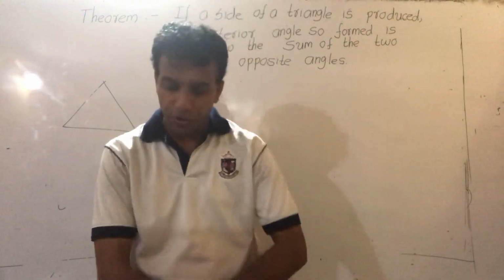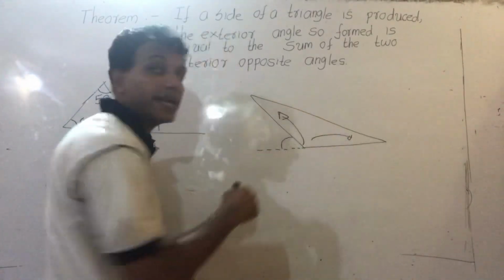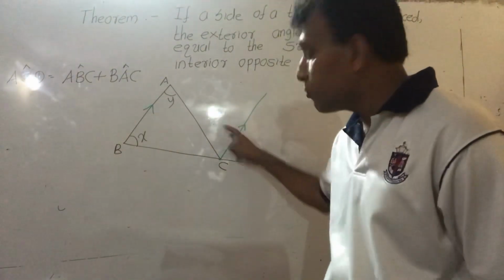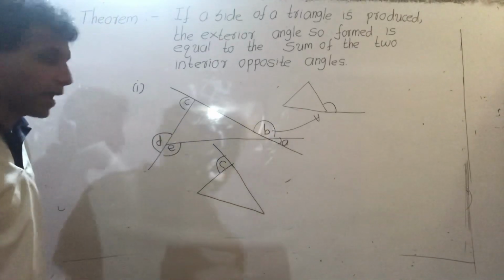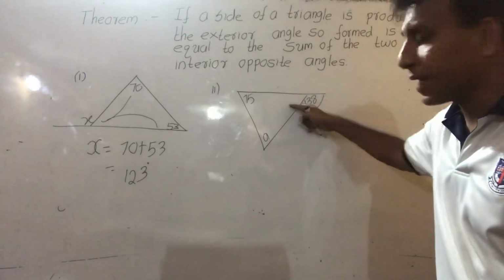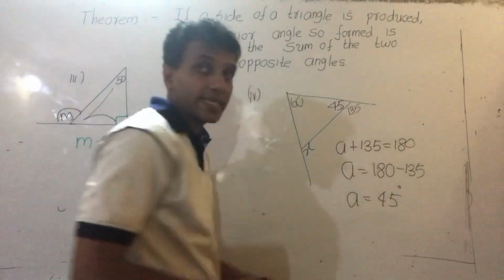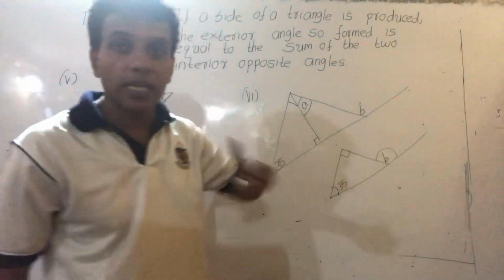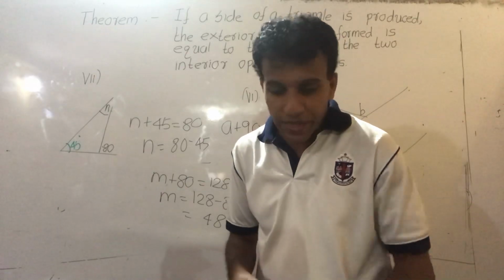GRADE 9 ANGLES OF A TRIANGLE VIDEO 3 by SHAMsir.